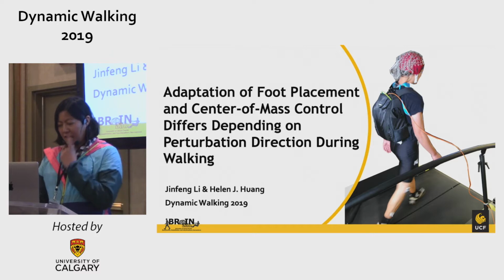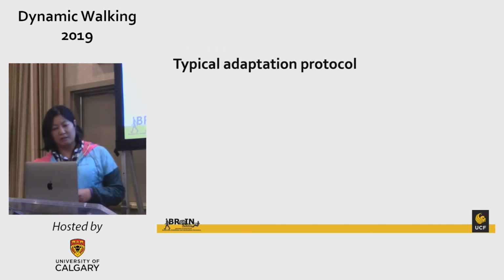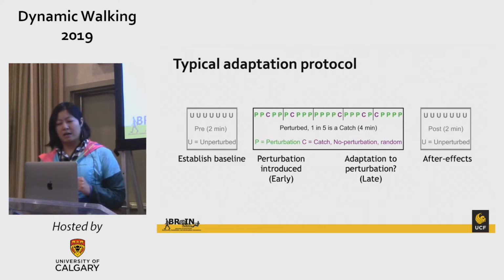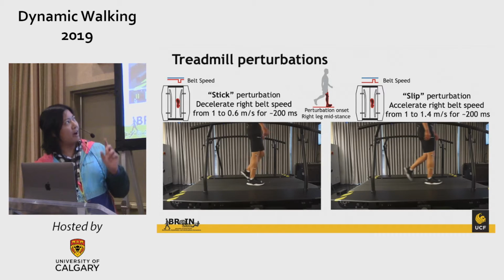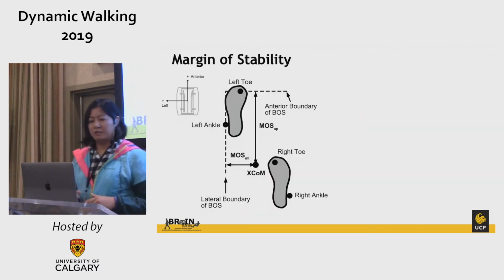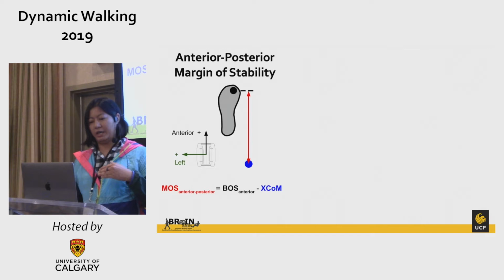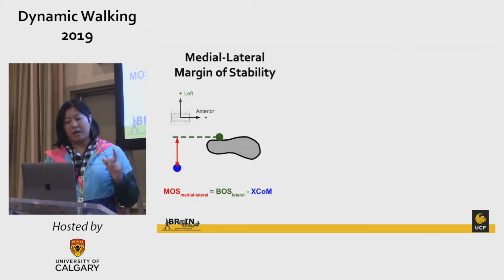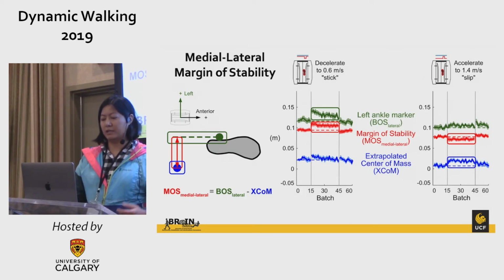Jinfeng Li | Dynamic Walking 2019